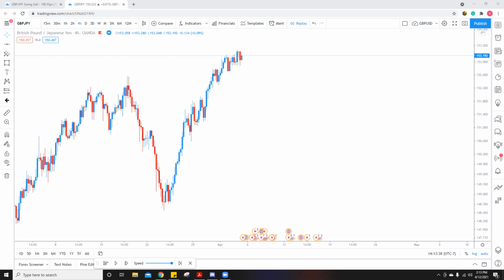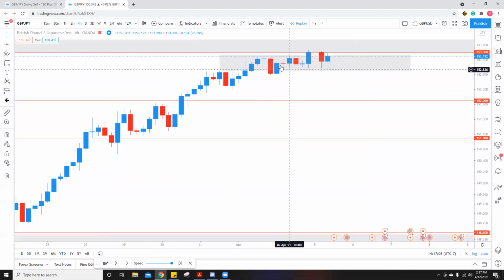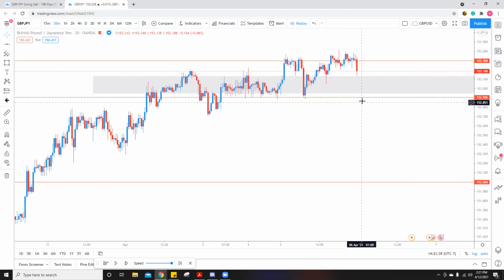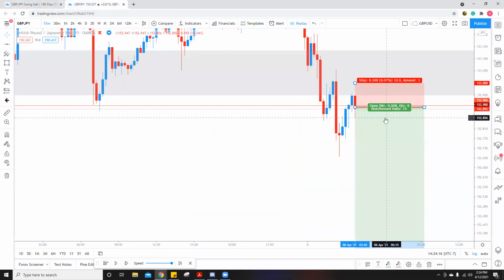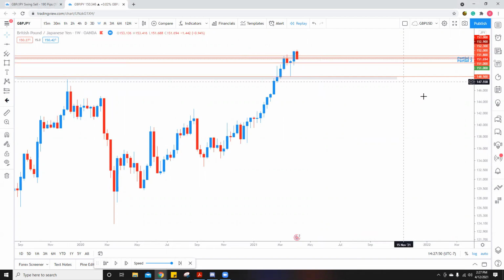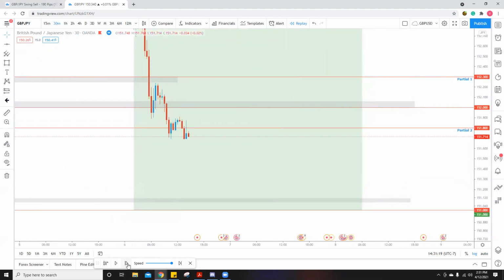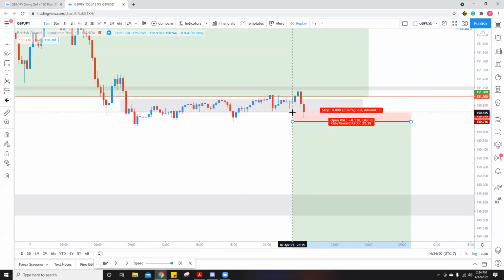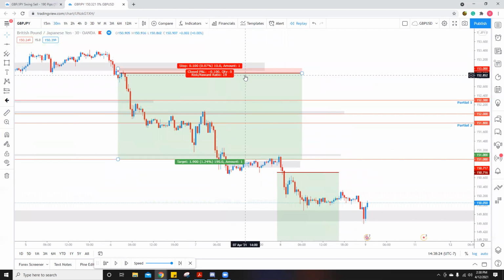SharmaFX: GBP/JPY 300 PIPS SELL TECHNICAL BREAKDOWN WITH ENTRIES, STOP-LOSS, AND TAKE-PROFIT LEVELS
The entire breakdown of a live trade we took in the SharmaFX Mentorship with a complete explanation of our entries, stop loss, and take profit levels. 19:1 Risk to Reward Trade + more!! Pure Price Action - no indicators, Fibonacci levels - simple candle and trend structure!